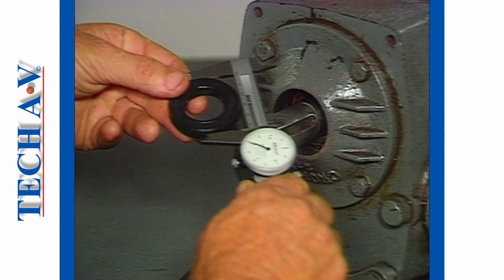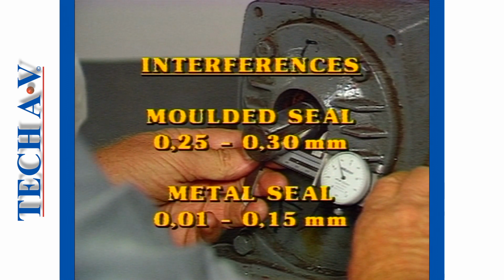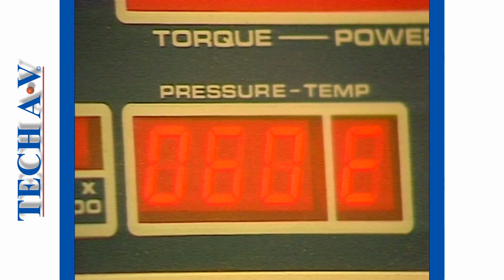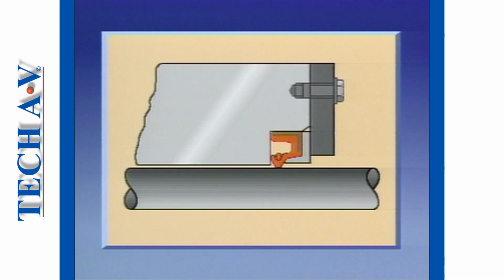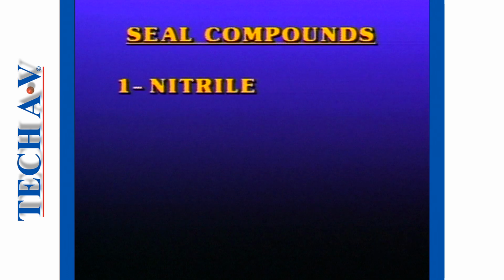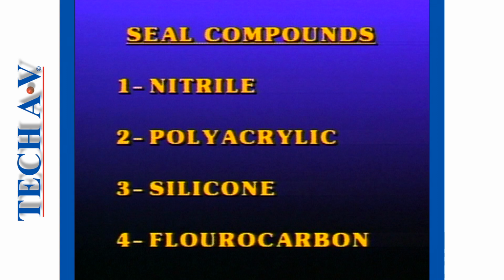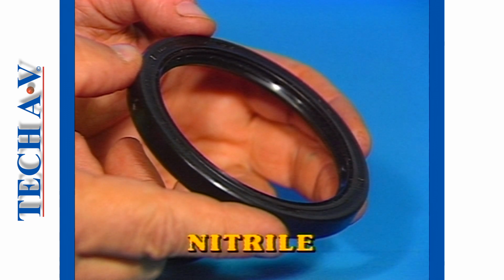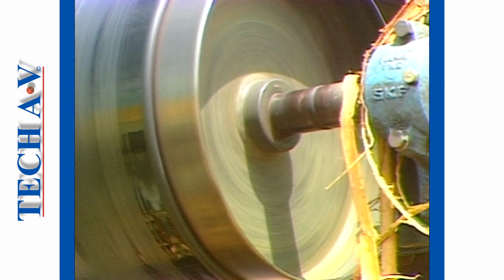S&G 1-3 - SEALS & GASKETS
MODULE 1 - ROTARY SHAFT OIL SEALS
At the end of this module the learner will be able to:
Describe the basic principles of oil seals and identify commonly used designs / types.
Replace oil seal correctly ensuring a leak free joint.